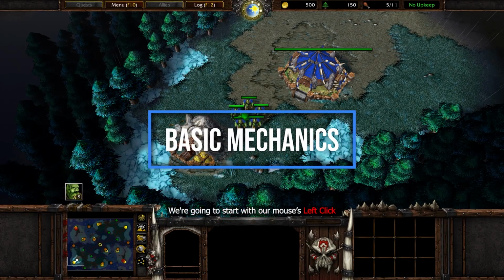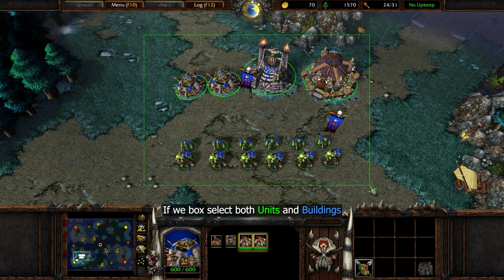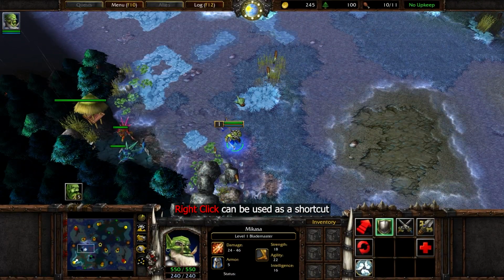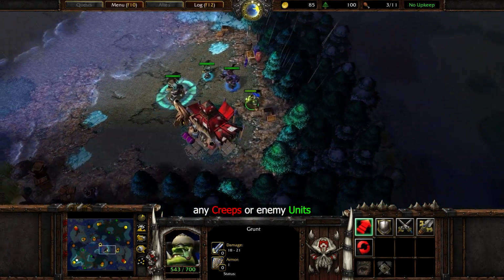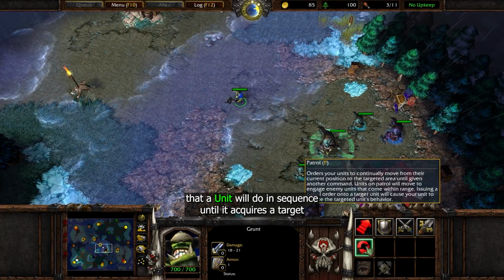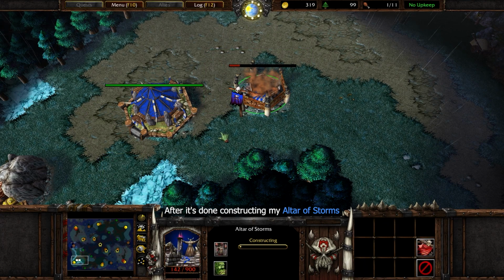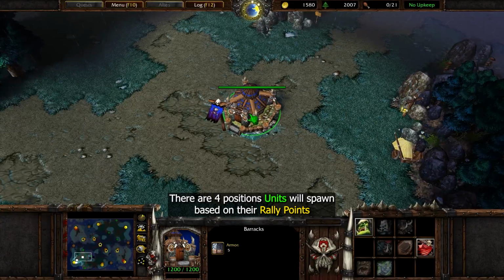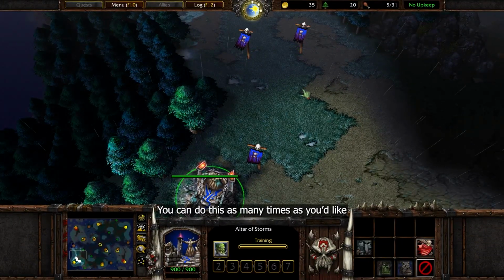Basic Mechanics - Warcraft III Academy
Welcome to Warcraft III Academy! 👨‍🎓

WC3A is an in-depth Warcraft III tutorial series for the complete beginner. WC3A’s goal is to teach you the fundamentals of the game, in a concise, linear manner. Without fluff, confusion, or low MMR. We’ll be covering mechanics, build orders, tips & tricks, strategy, and everything else you need to learn, and grow as a player!

0:00 Left Click
1:03 Right Click
1:28 5 Basic Commands
2:28 Holding Shift Commands
2:56 Rally Point
4:02 Outro